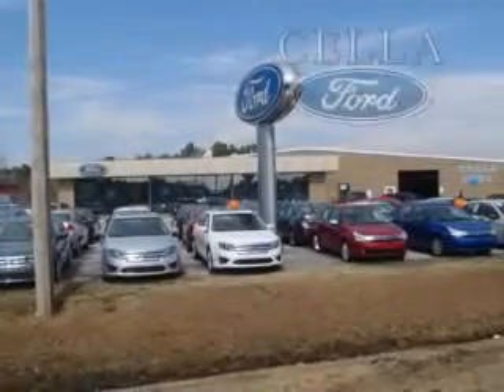2011 Ford Fiesta Cella Ford New Bern, NC 28561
Ford Fiesta Check out this Bright Magenta Metallic Ford Fiesta 5 Dr Hatchback, equipped with a 4 Cylinder engine and an automatic transmission. Enjoy an impressive 30 miles to the gallon on this great car with features like Auxiliary Audio Input - Ipod/Iphone Integration, Ambient Lighting, Auto-Dimming Inside Rearview Mirror, Electronic Stability Control, Ford SYNC the voice activated communication and entertainment system, Anti-Theft Alarm System With Engine Immobilizer, Heated Exterior Mirrors With Integrated Turn Signals, Braking Assist - Hill Start Assist, Electronic Brakeforce Distribution, Premium Cloth Upholstery, Speed-Proportional Power Steering, Sirius Satellite Radio, and much more. Enjoy the drive and have peace of mind in this Ford Fiesta. See us at Cella Ford today!
MILES: 31,344
VIN:3FADP4FJ6BM148325